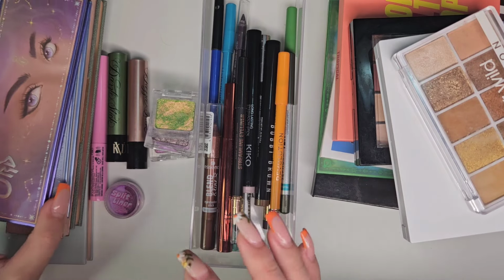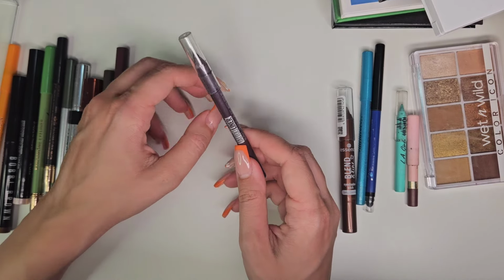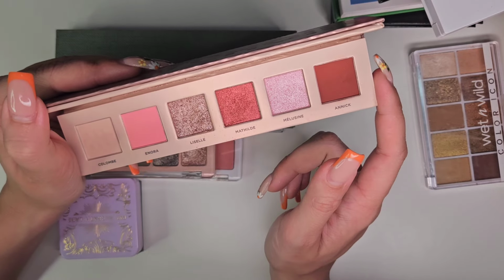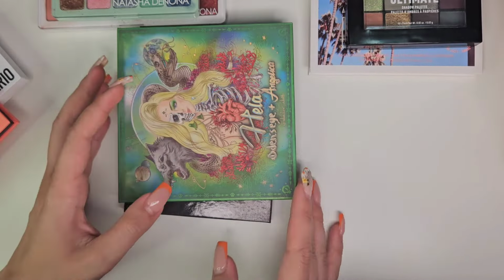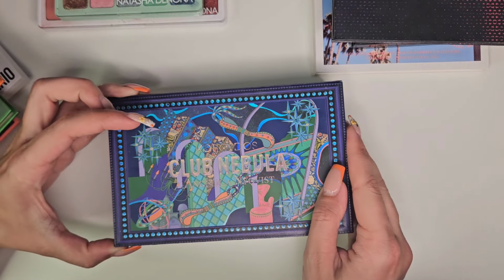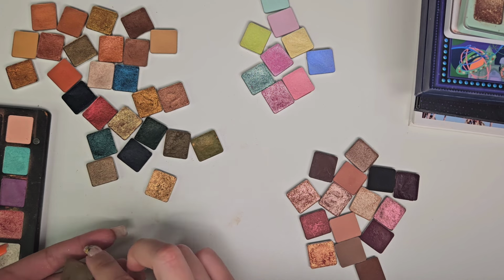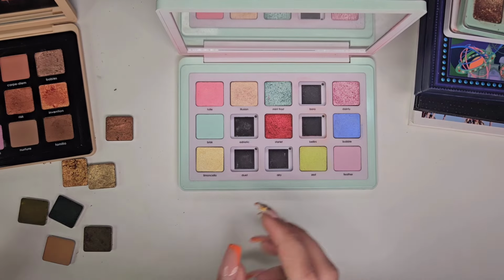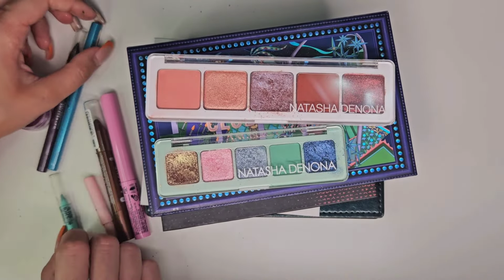I Destroyed My Natasha Denona Palettes || MAKEUP DECLUTTER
Timestamps:

Eyeliner declutter: 0:39
Palettes declutter: 4:57
ND palettes rearranging: 11:23